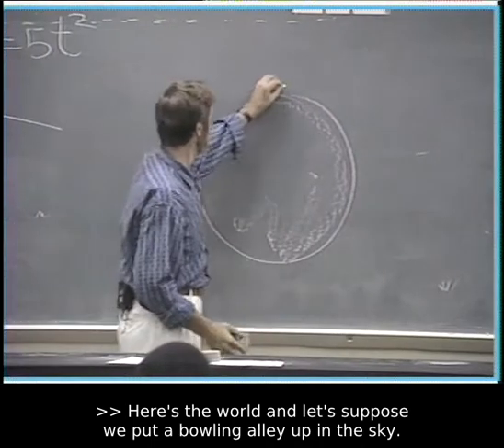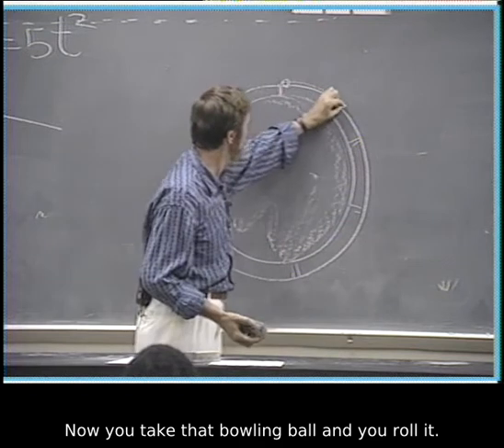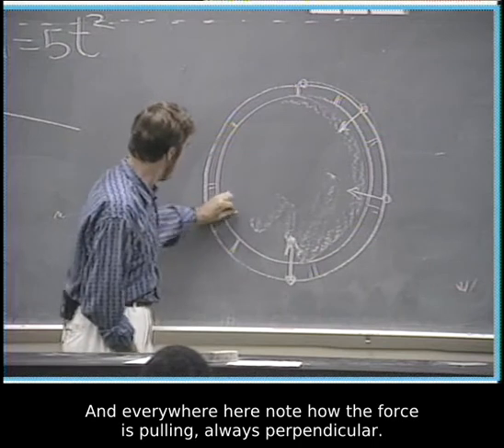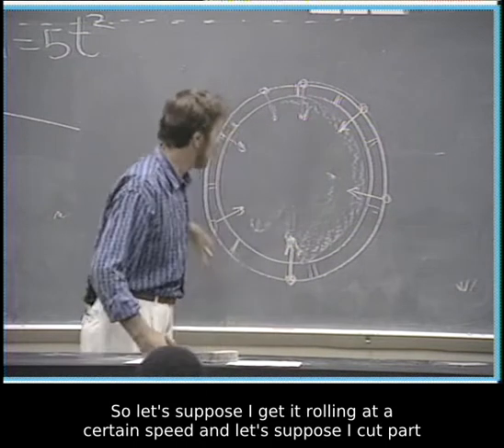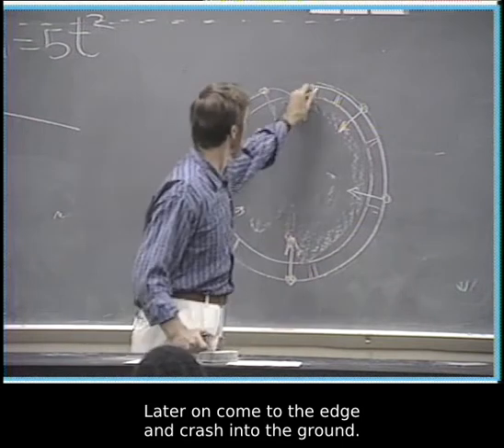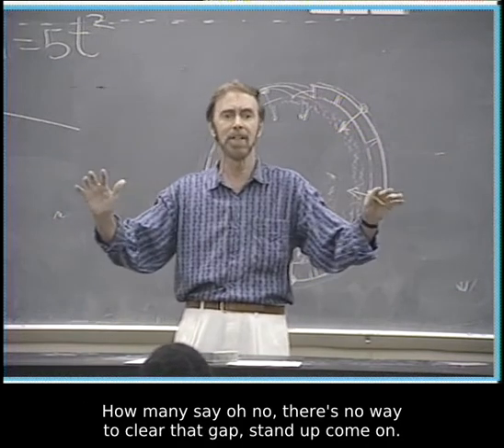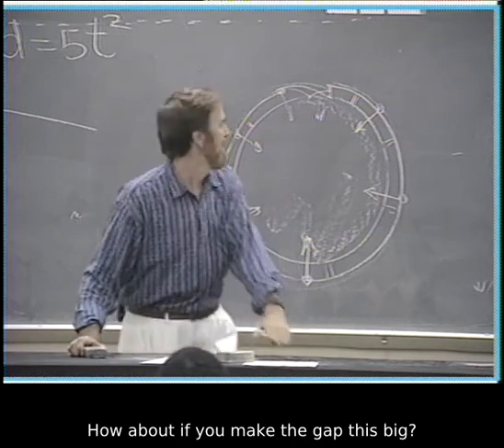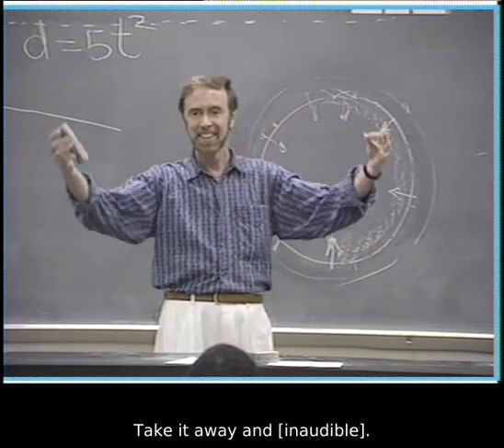Satellites in Circular Orbits using the Law of Universal Gravitation